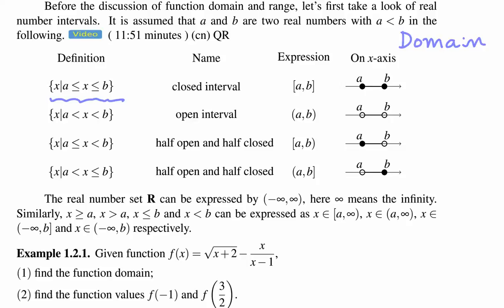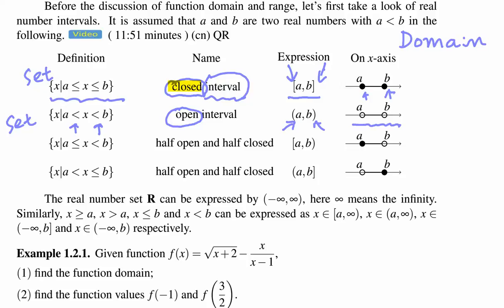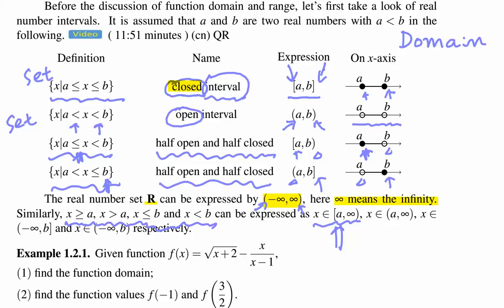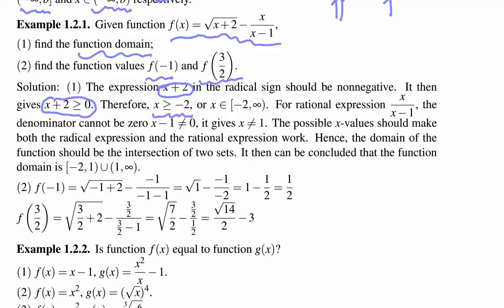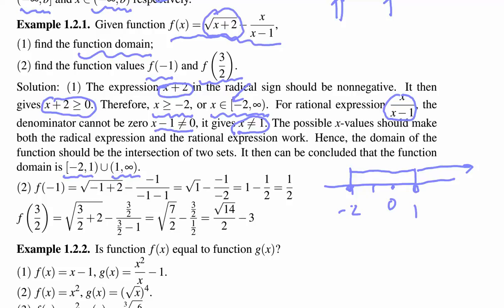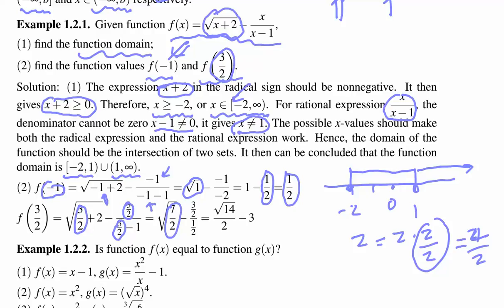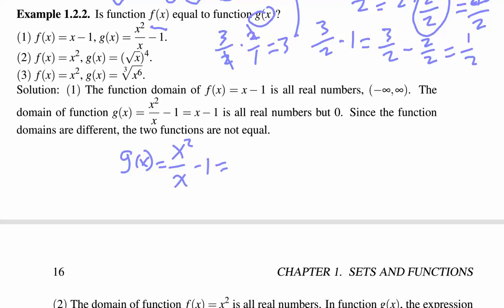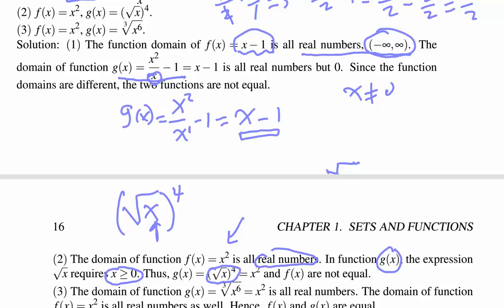domainExpEn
Examples of the function domain are discussed.